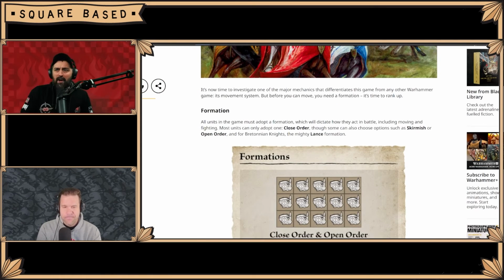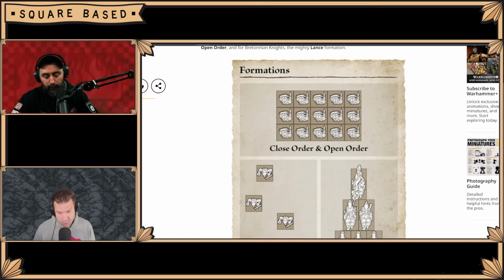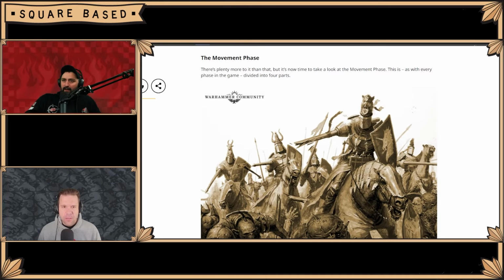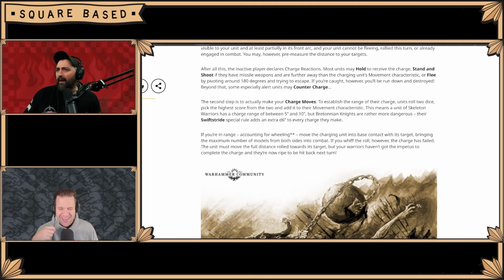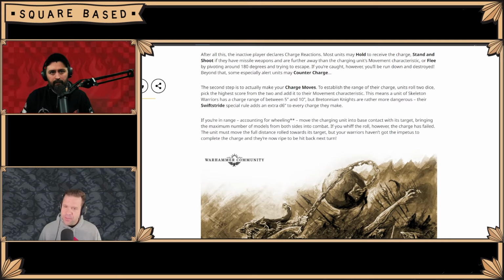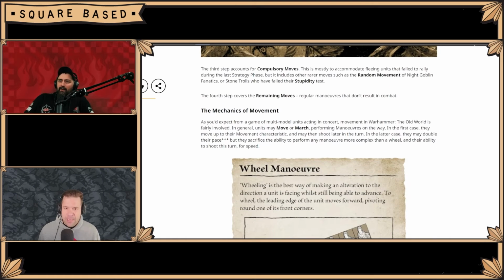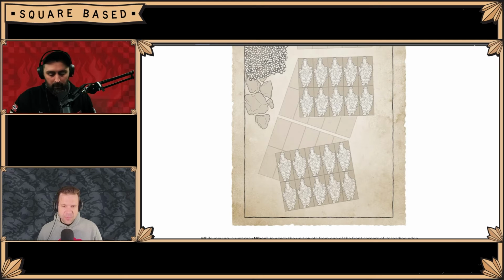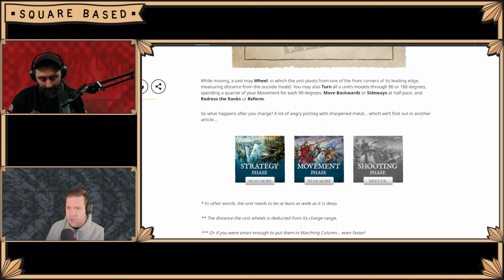Unveiling the Movement Phase in Warhammer The Old World: What You Need to Know | Square Based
Val and Rob review the latest reveals about the movement phase in Warhammer the Old World and speculate about the latest news and rumors.